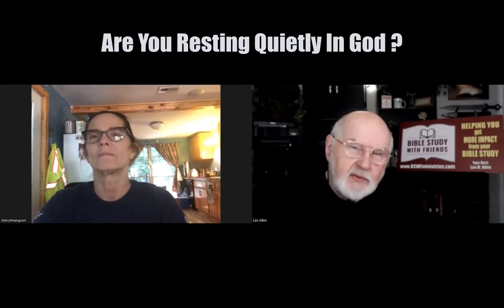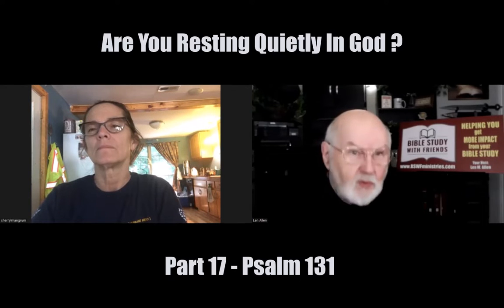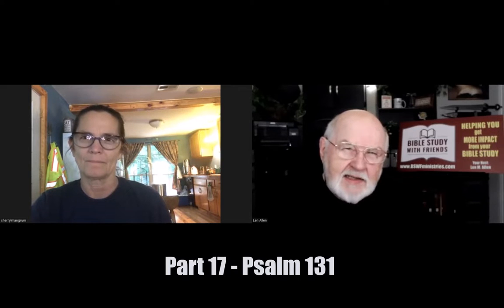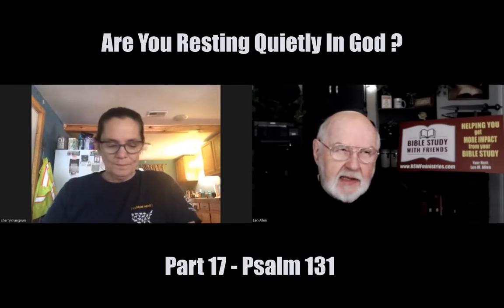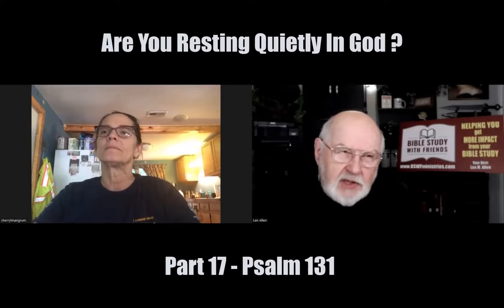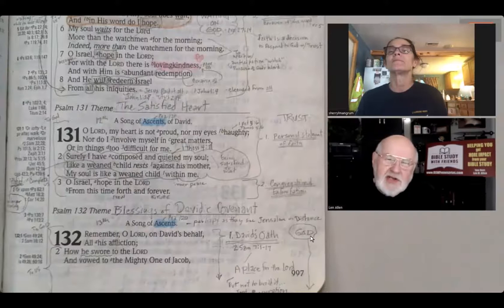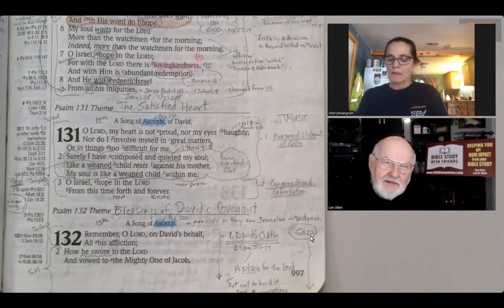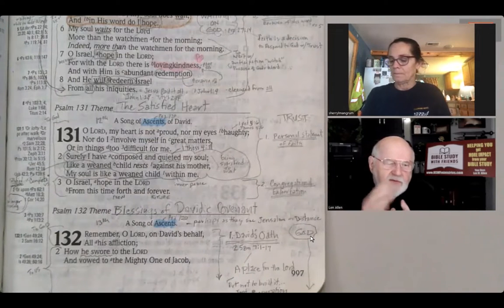Psalms Bible Study - Psalm 131 (Are You Resting Quietly In God ?)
Today's video in Psalm 131 discusses rest and quietness with God.  Is this a concept foreign to today's hurry-up culture?  We ask the question, "How's Your Rest?" and explore what this wonderful Psalm has to say about quietly resting with the Lord.  Join us for Psalms part 17... Psalm 131:1-3

The Bible used in this study is the New American Standard (NASB) Inductive Study Bible with wide margins... published by Harvest House.

Whether you use these videos in your personal quiet time, Bible study, or a small group discussing each video, it is our prayer that you are blessed and encouraged.

to learn more about our ministry goals, vision, and community.

If you enjoy how we study and mark our Bible, check out my FREE TUTORIALS, “Digging for Gold in God’s Word”

THANKS to Phil Keaggy for his permission to use his great song, "Paka."